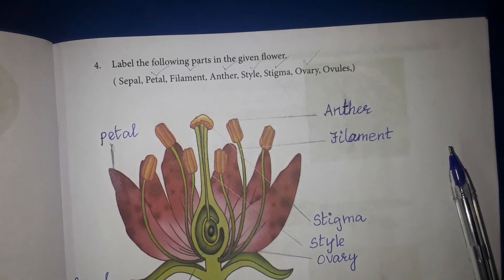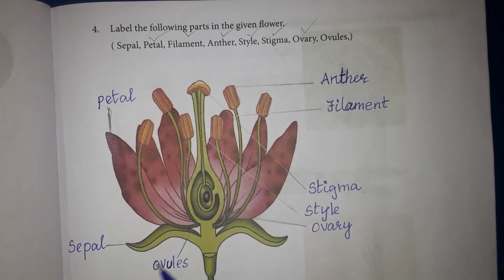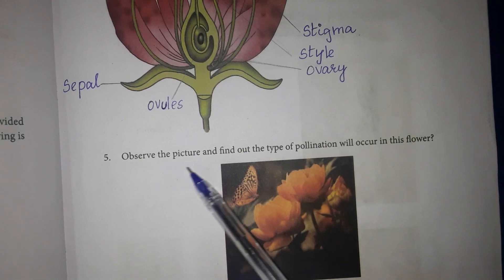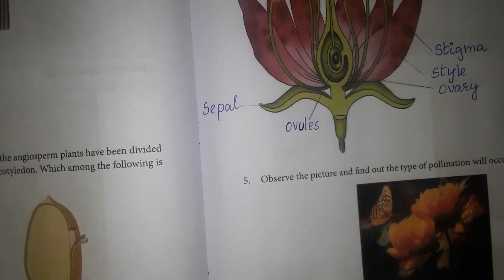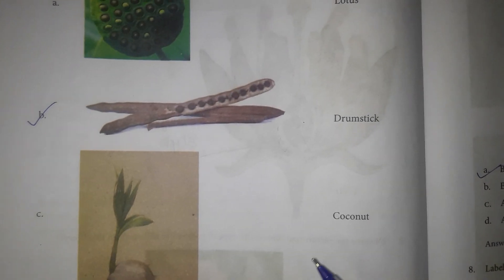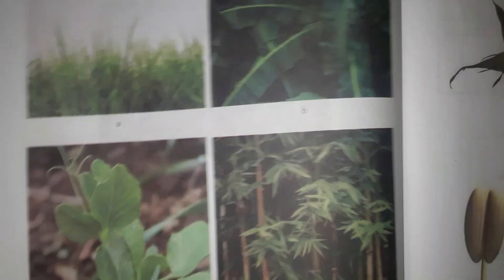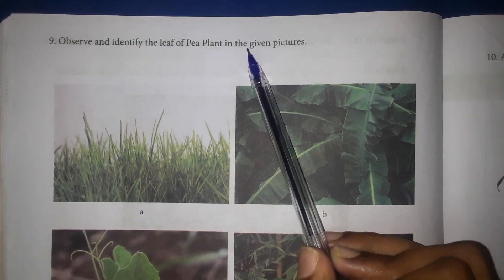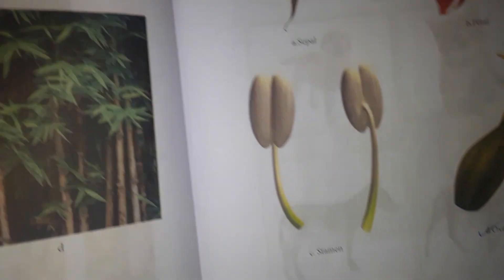Crave study tamil | 5th std | science |work book | work sheet no.7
Here you can get the answers to work sheets😊🙂.